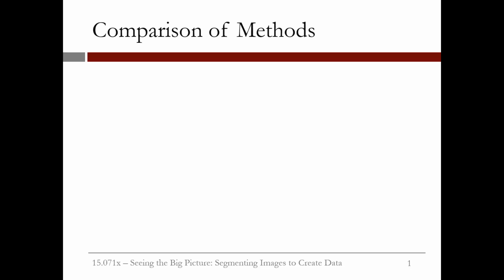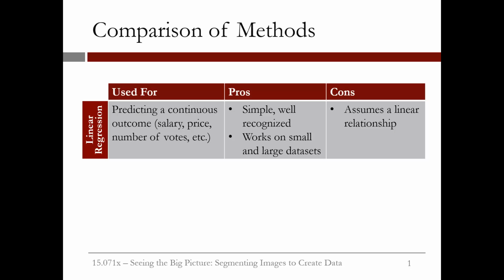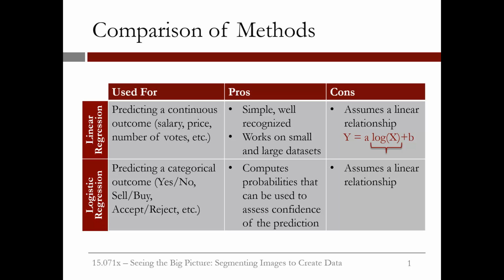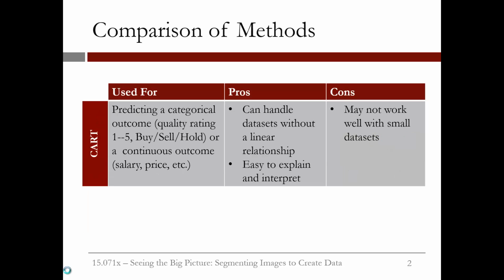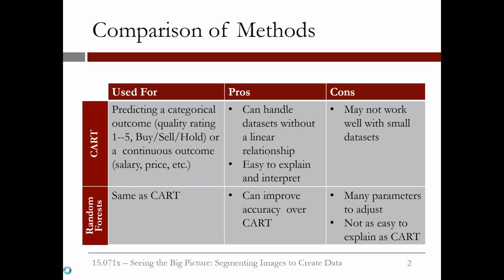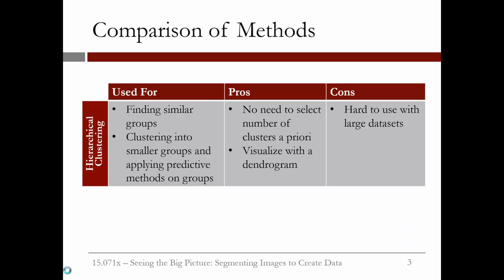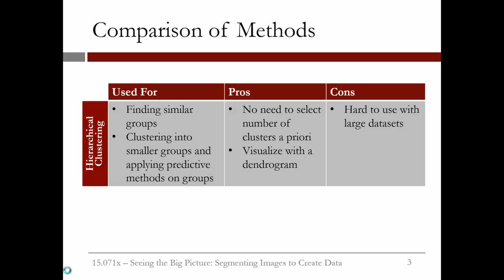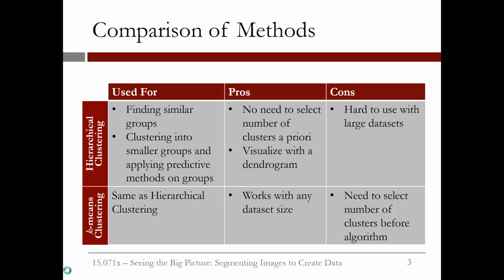week6_clustering_video7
15.071x